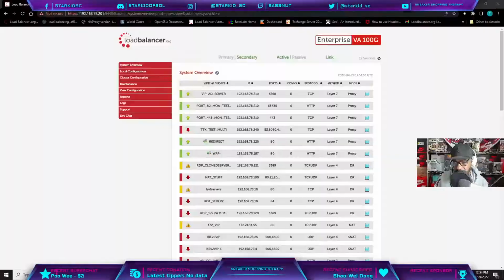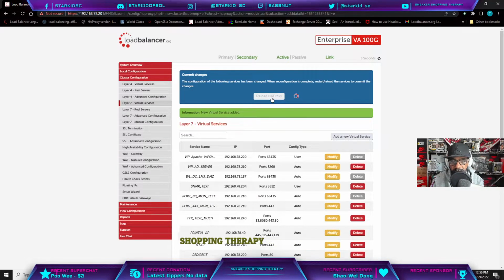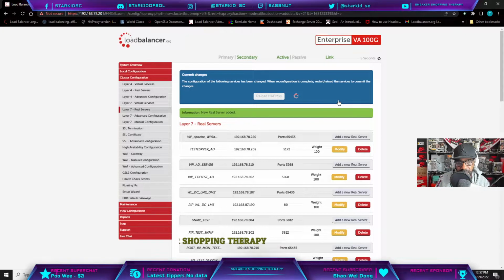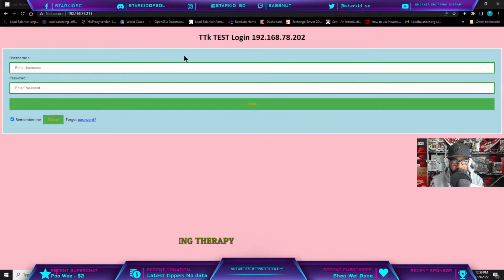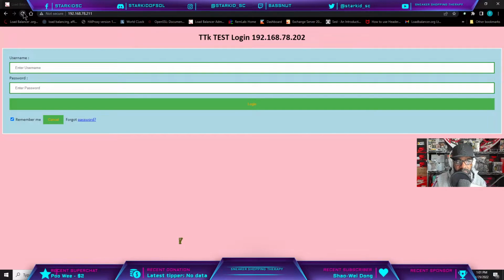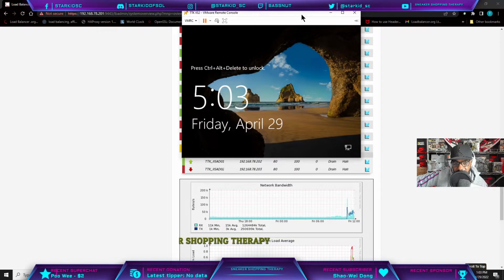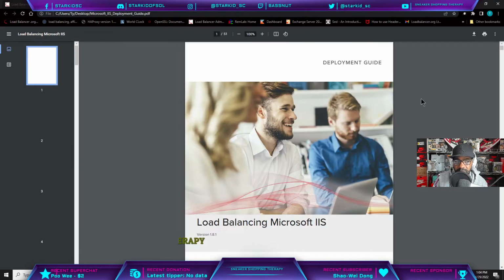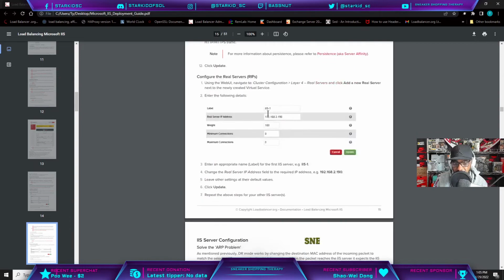Loadbalancer.org VA 100G windows IIS servers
A quick video on loadbalancing Windows 2019 IIS web servers using the loadbalancer.org VA100G virtual appliance.

Very easy and simple to use and configure check out

Load balancing Microsoft IIS Deployment Guide

@starkid_sc on Instagram and you can do the same on YouTube